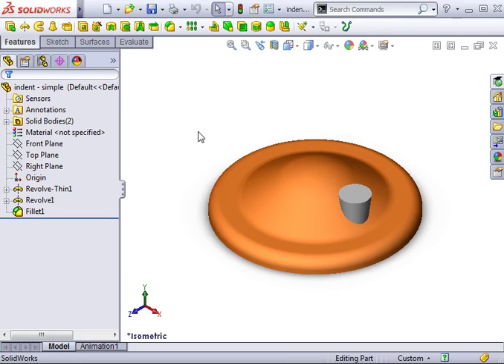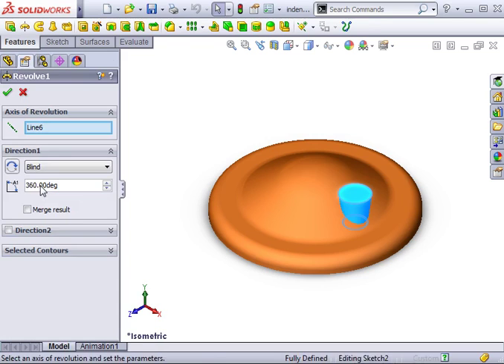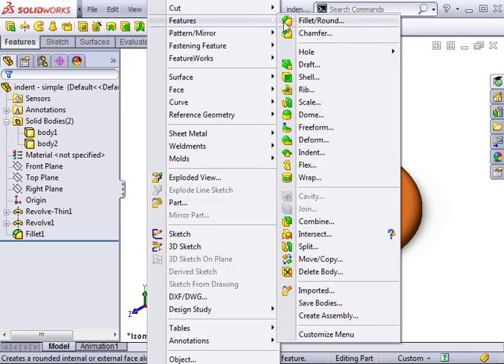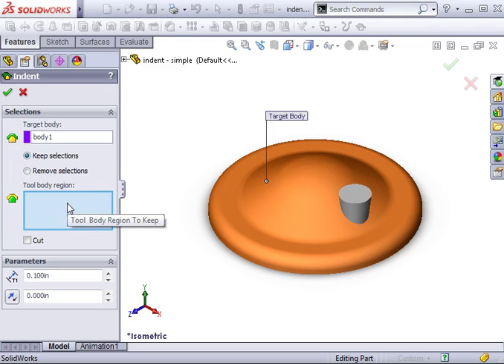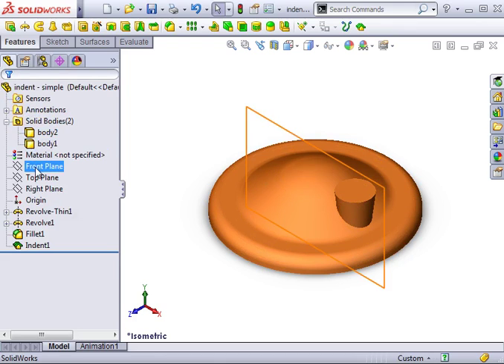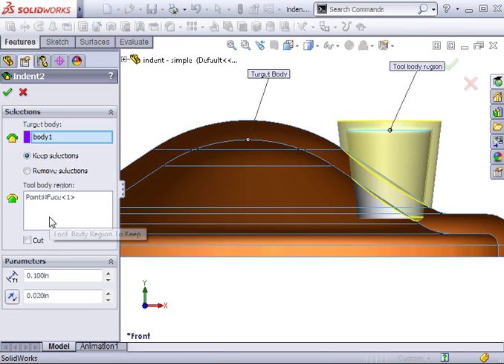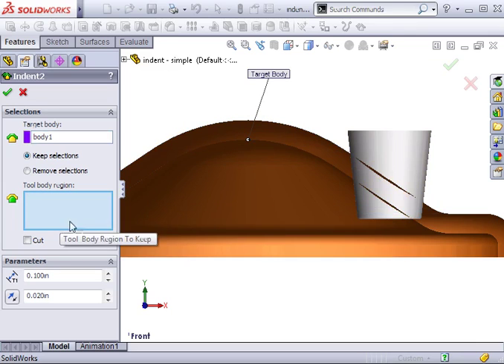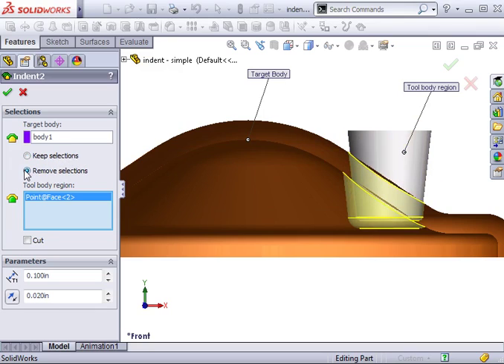09 Indent Feature 01 Indent Feature